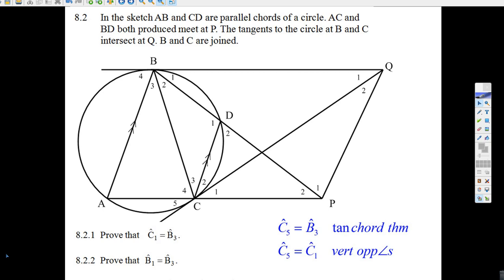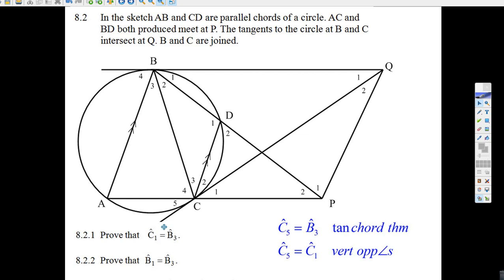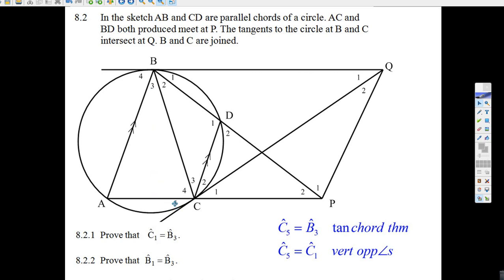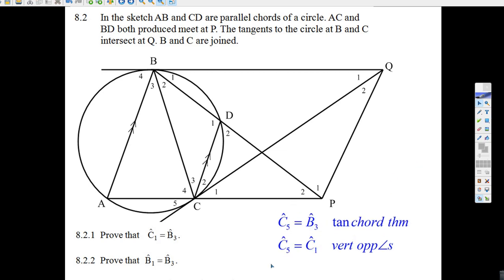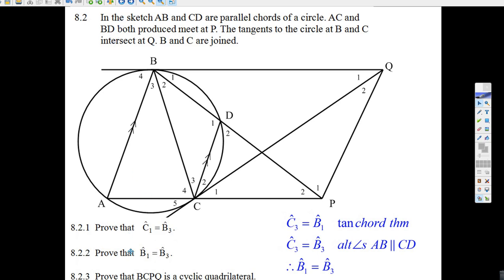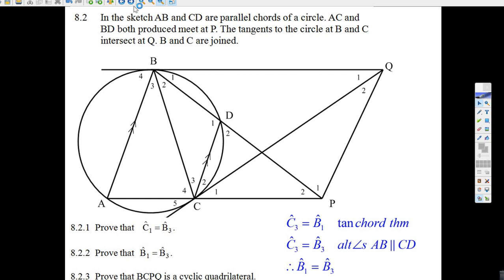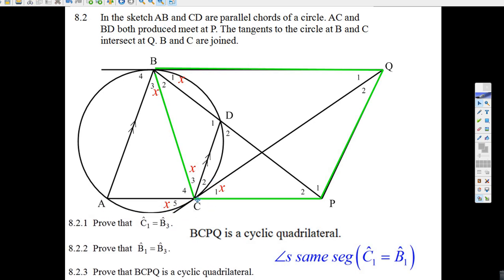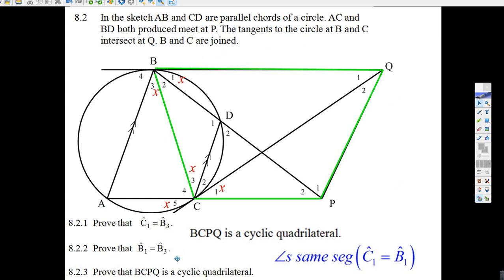Q8 2 Geometry